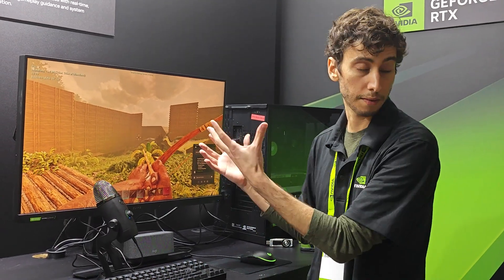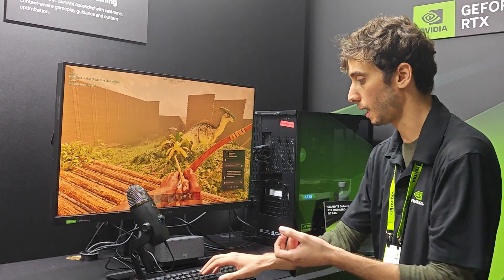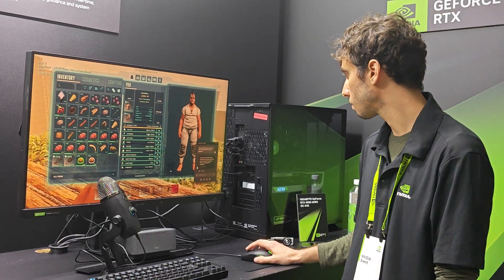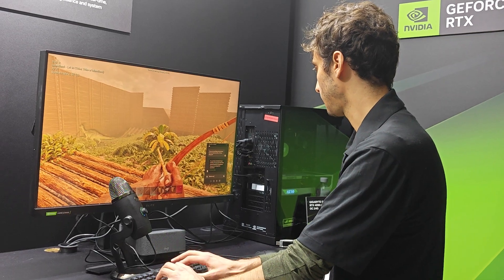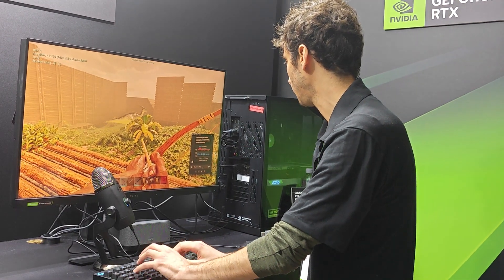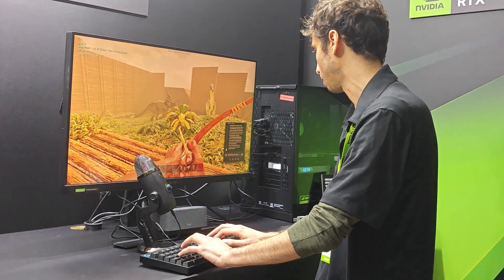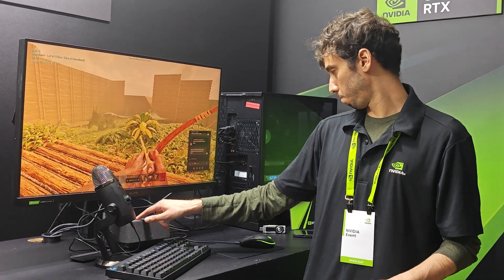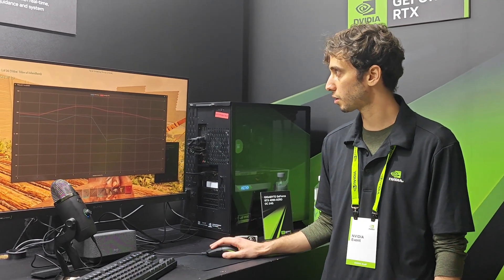NVIDIA at COMPUTEX 2024 : NVIDIA Project G-Assist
G-Assist provides real-time, context-aware assistance tailored to each player's unique gaming experience. From offering strategic tips for conquering difficult bosses to optimizing system performance for peak efficiency, G-Assist is poised to become an indispensable companion for both casual and hardcore gamers alike. This AI marvel not only enhances gameplay but also simplifies the complexities of modern gaming, making it more accessible and enjoyable for everyone.